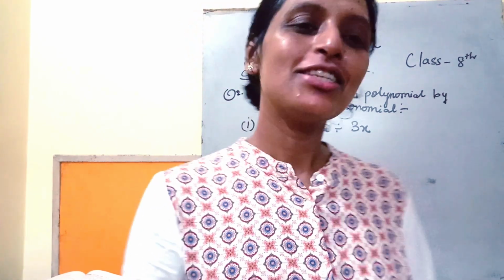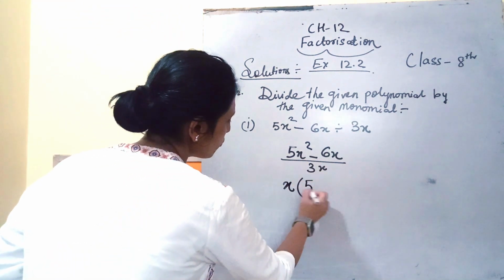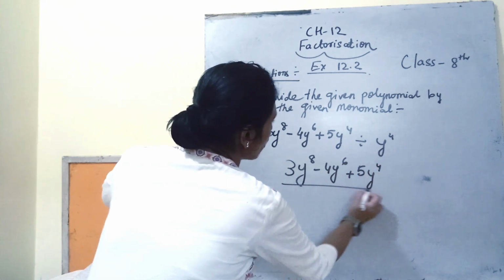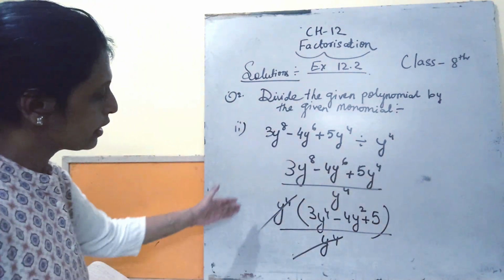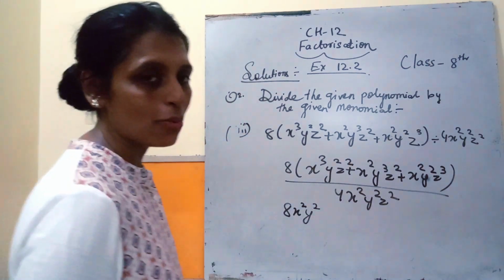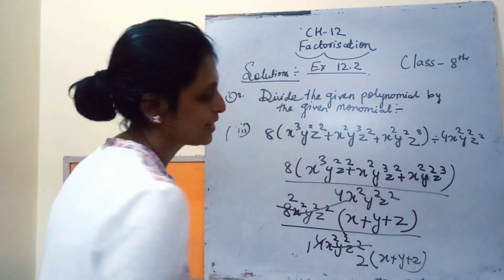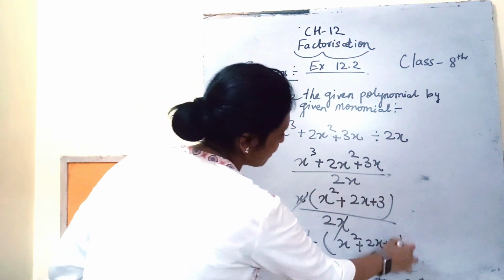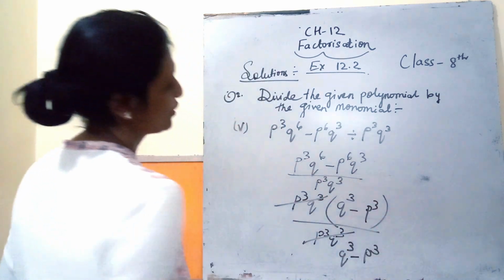[Revised NCERT Syllabus] Class 8 Ex-12.3 Q2 | Factorization | Victory Point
Hello Everyone!
Today I'll be giving you all the solutions of Ex-12.3 Q2 Factorization!

Dreamers - @Alanwalkermusic
On & On Instrumental - @leonardhawkey6488
Alone - @marshmello
Pop Energy - Jack Winn